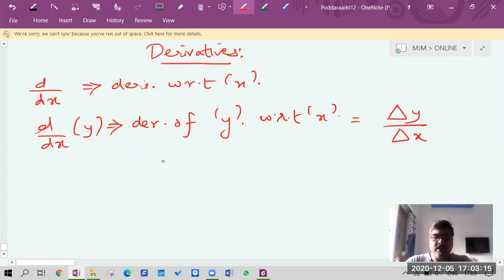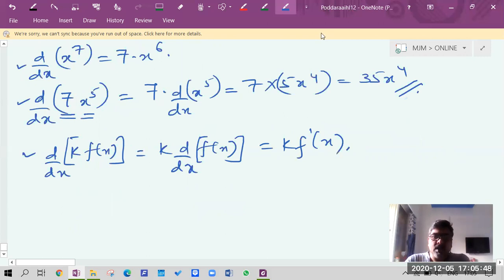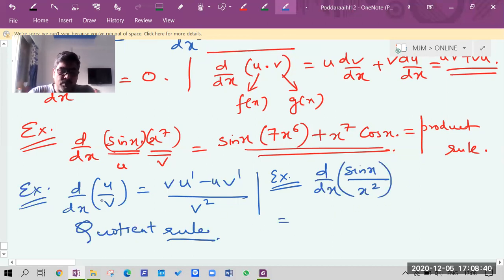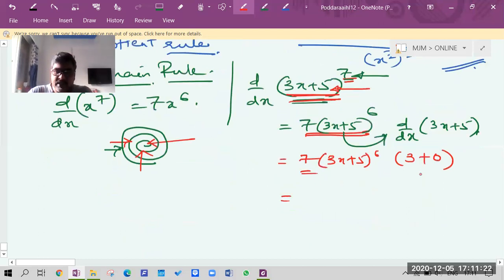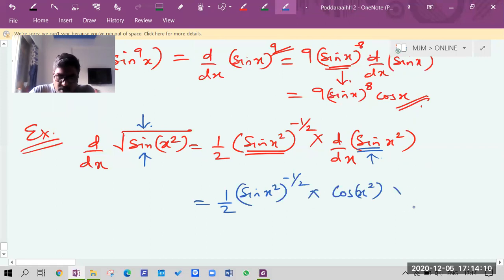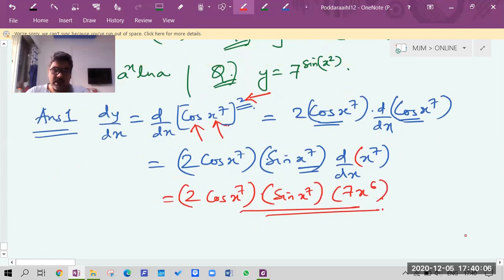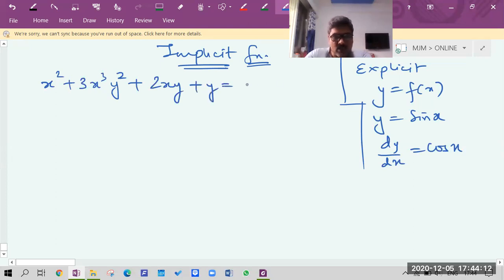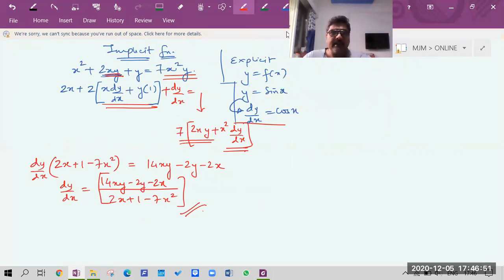DERIVATIVES BASICS TO PRO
DERIVATIVES BASICS TO PRO, calculus , derivatives rules, implicit derivatives